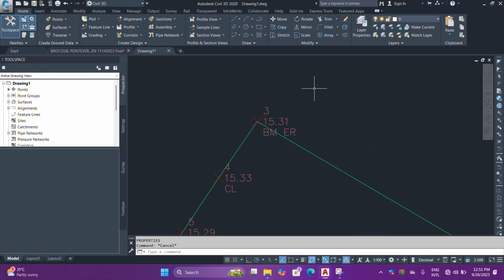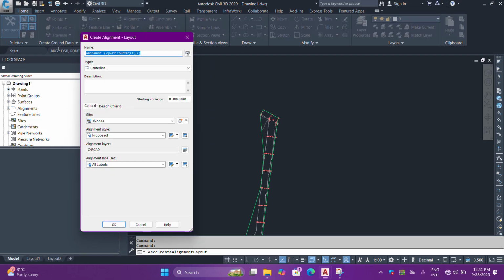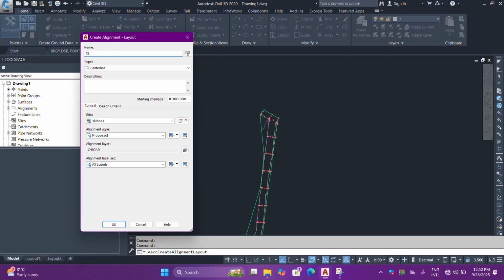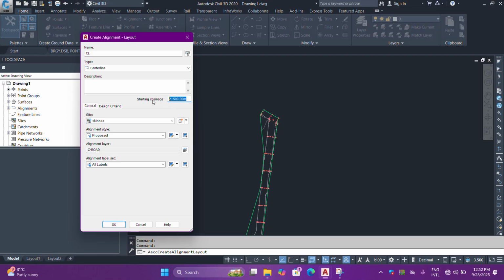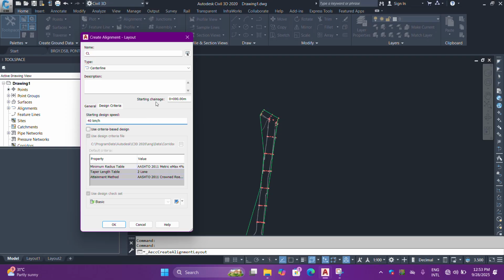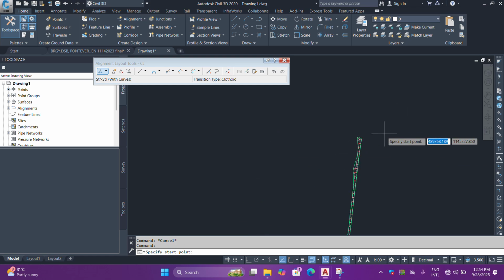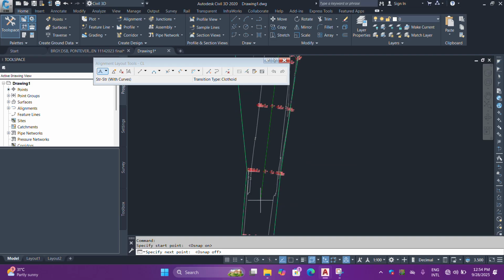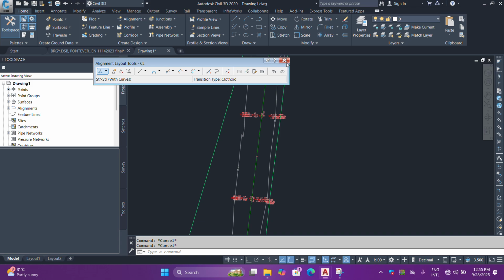3 Creating Alignment (English Tutorial) AutoCAD Civil 3D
3  Creating Alignment (English Tutorial) AutoCAD Civil 3D